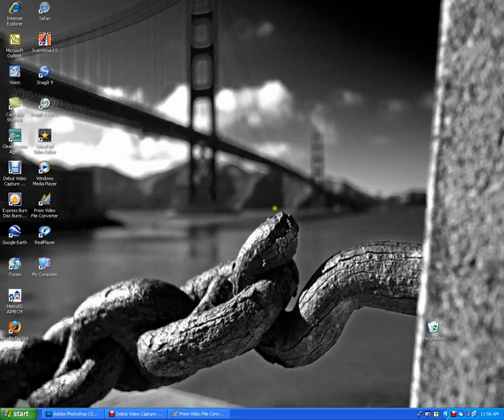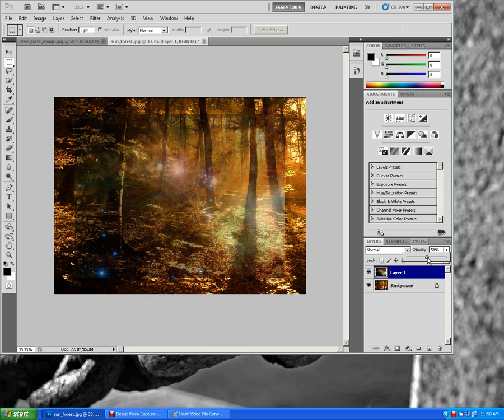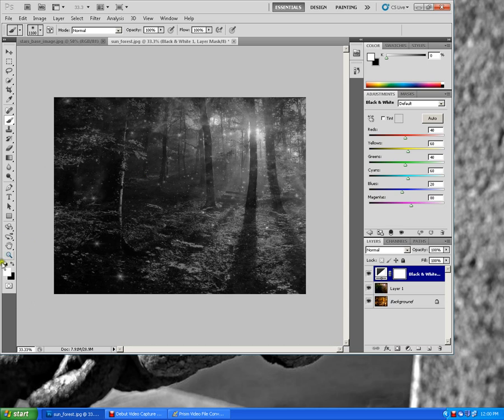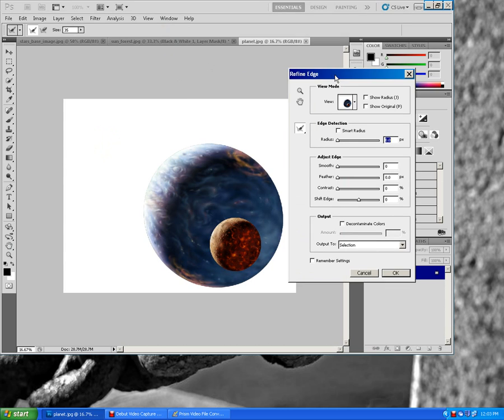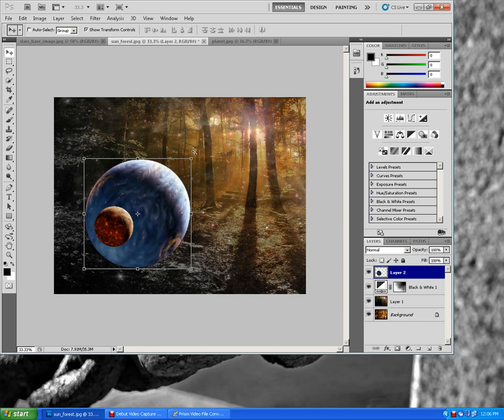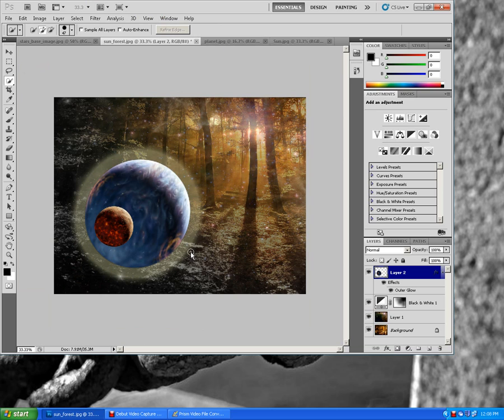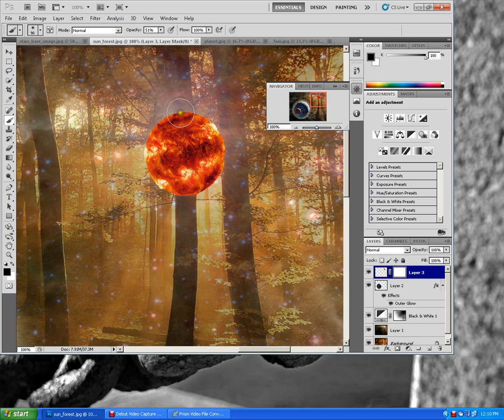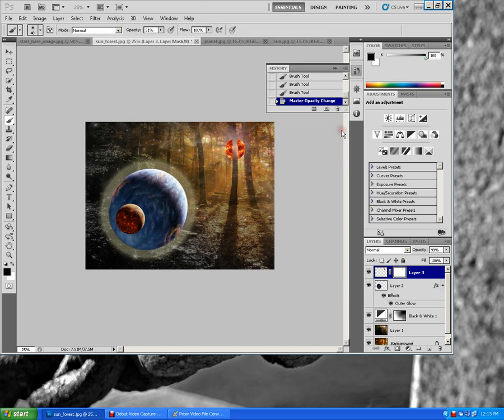photo collage practice 1